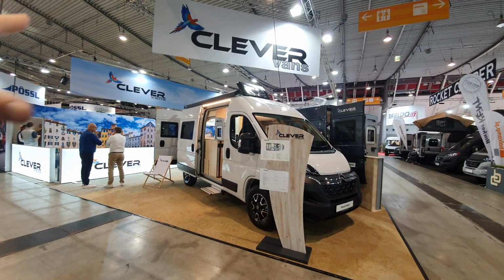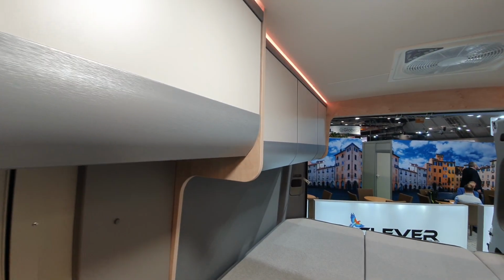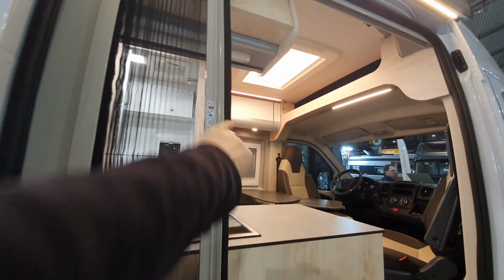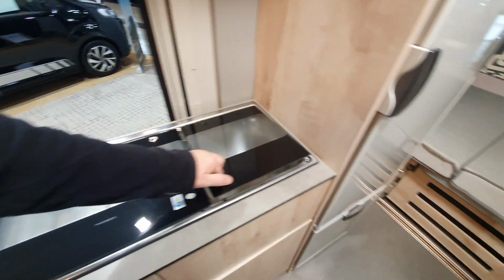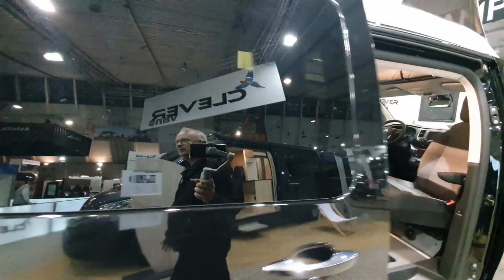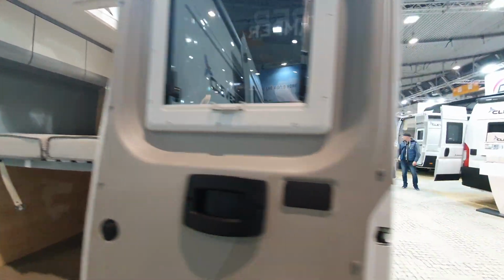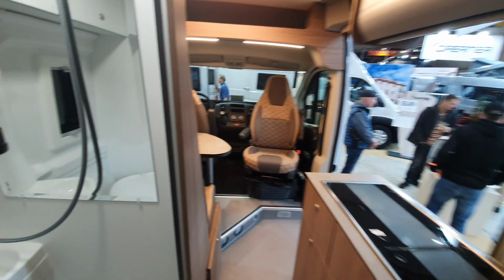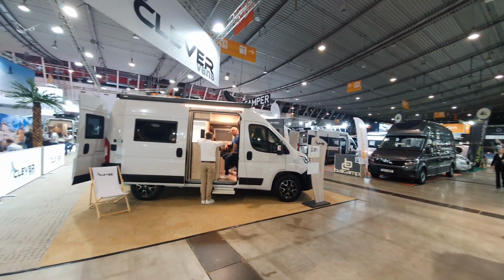Just about the cheapest campervan at present - fully equipped. Clever Vans Tour 540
This tiny campervan is the Clever Vans Tour 540 is just about the cheapest campervan at present which is fully equipped.  The Clever Vans Tour 540 campervan uses the shortest base vehicle, in this case the Citroen Jumper.

More details are in the video!